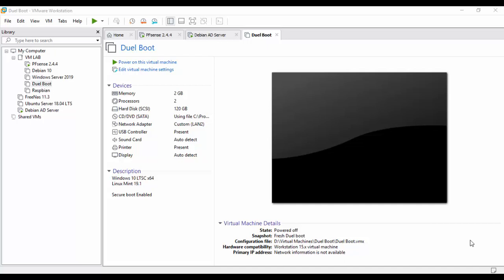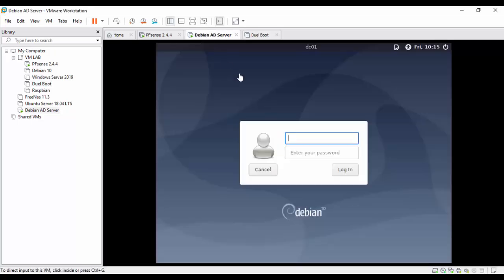Creating a Linux Domain Controller using Debian 10 in VMware Workstation --No Commentary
Today we will be adventuring into the world of Linux Domain Controller and using Samba 4 to connect a Linux server to a Windows client. This video was created in VMware Workstation but can also be done in a live environment as well. I will show you step by step on how to install Samba Active Directory Domain Controller on Debian 10 in VMware Workstation/Player. I will also show you how to connect a Windows 10 OS to the domain and how to install RSAT tools to edit your domain from a Windows OS.

 I also will provide all the ISOs and VM that is created in a link below for anyone to follow along.

## NOTES for PowerShell ##

You have to run PowerShell as an administrator and type in the following for you to use the PowerShell script in the video:

Set-ExecutionPolicy -ExecutionPolicy RemoteSigned

and press A for (yes to all)

The guide that I used and wrote for the install is located